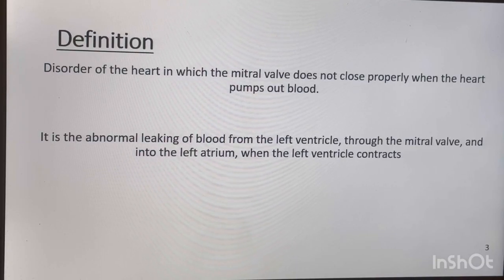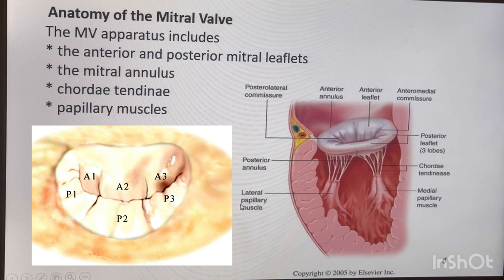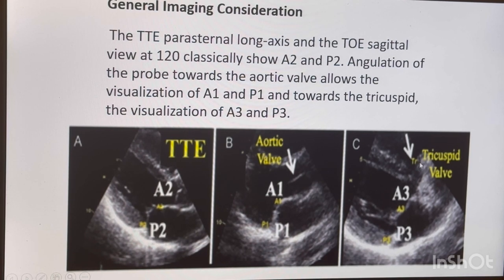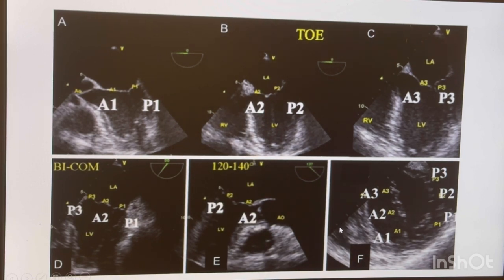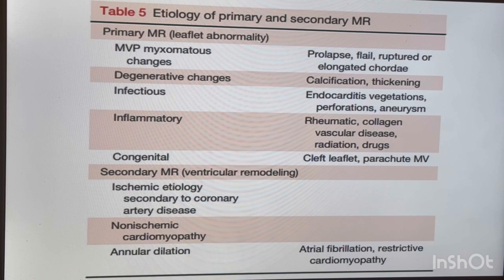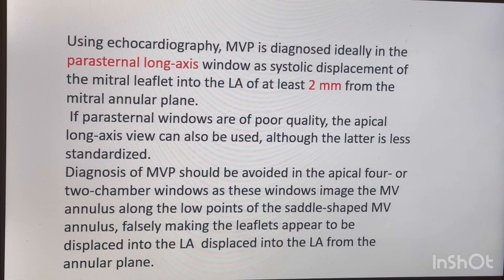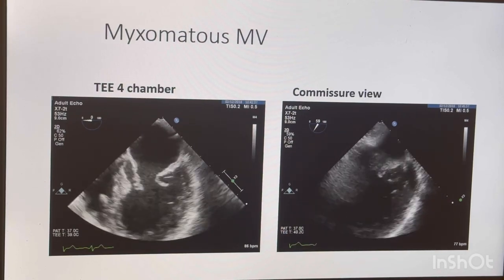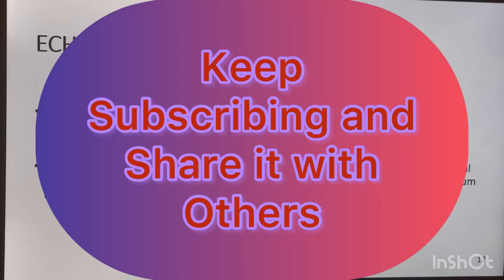Mitral regurgitation and it’s types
Mitral regurgitation and it’s types, Mitral valve anatomy, Mitral leaflets scallops, primary and secondary MR, Mitral valve prolapse.